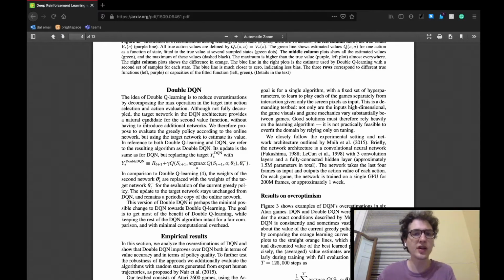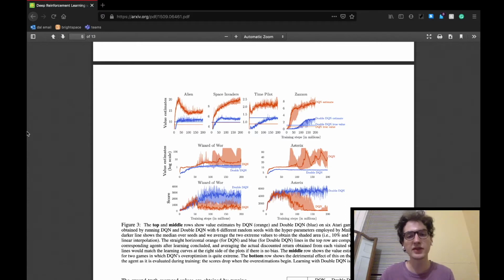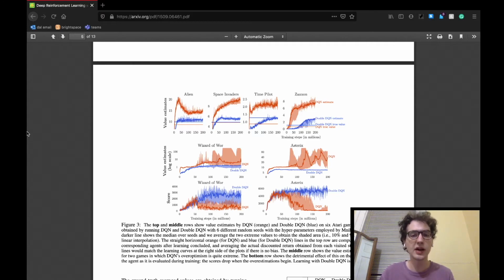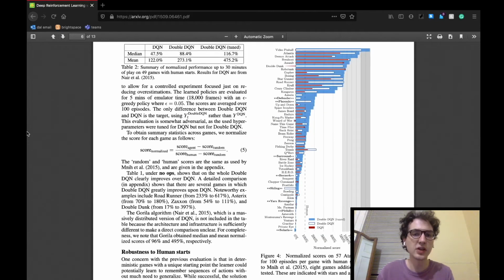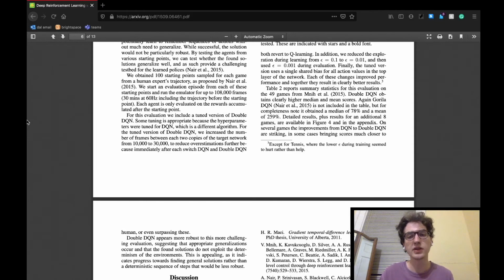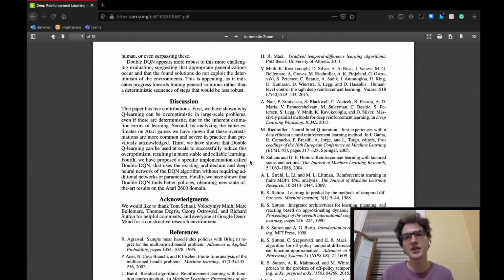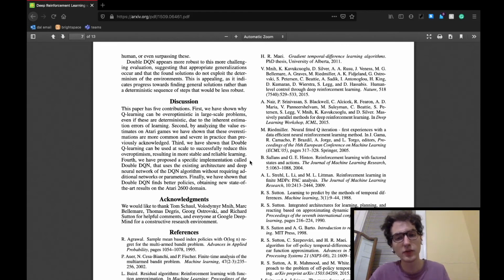Deep Reinforcement Learning with Double Q-Learning - Part #2. [Machine Learning]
A discussion on the 2015 paper called Deep Reinforcement Learning with Double Q-Learning by the Google DeepMinds research team. This is the second (and final) part of our Deep Reinforcement Learning with Double Q-Learning paper series. This video also follows our series delving into the various topics of reinforcement learning topics in machine learning.

Intro: 0:00
Recap: 0:32
Double DQN Section: 1:34
Results Section: 2:16
Discussion Section: 4:27
Wrap Up: 5:30

WORKS AND RESOURCES SHOWN (in order of appearance):

PAPERS

Deep Reinforcement Learning with Double Q-Learning:
Hasselt H., Guez A., Silver D, Google Deepmind. (2015). Deep Reinforcement Learning with Double Q-learning. AAAI 2016. arXiv:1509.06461.

Playing Atari with Deep Reinforcement Learning:
Mnih V., Kavukcuolgu K., Silver D., Graves A., Antonoglou I., Wierstra D., Riedmiller M. (2013). Playing Atari with Deep Reinforcement Learning. NIPS Deep Learning Workshop 2013. arXiv:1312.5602.

VIDEOS

Thanks :)